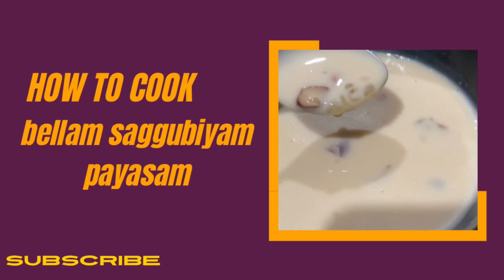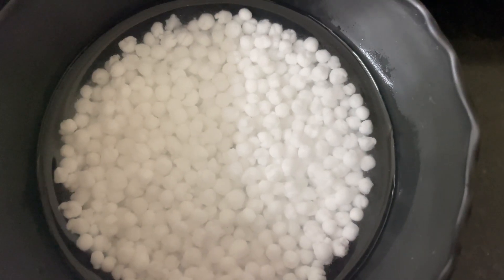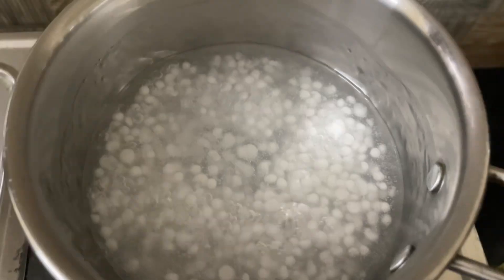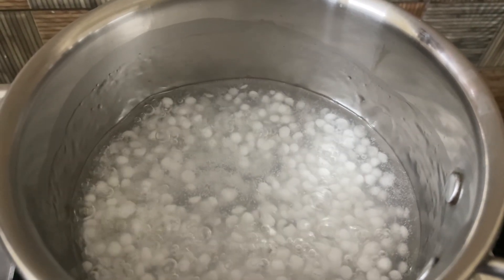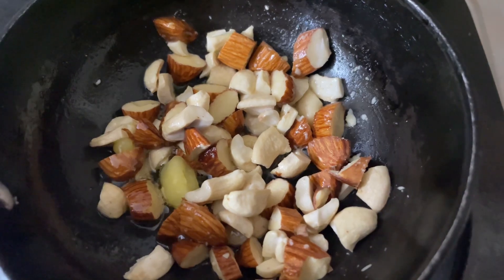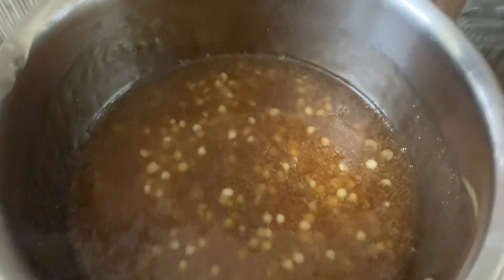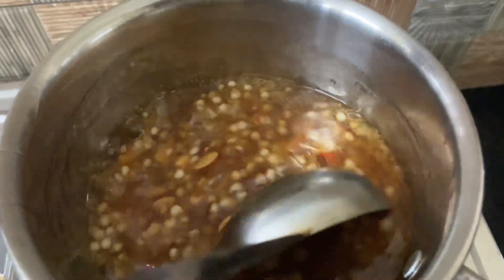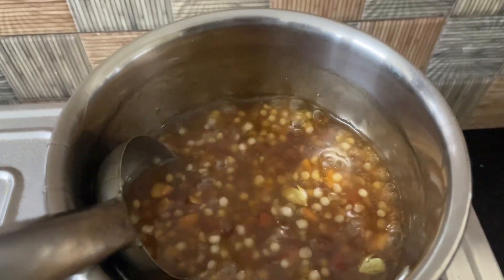Bellam Saggubiyyam payasam 😊homemade food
2.
3.
4.
5.
6.
7.
8.
9.